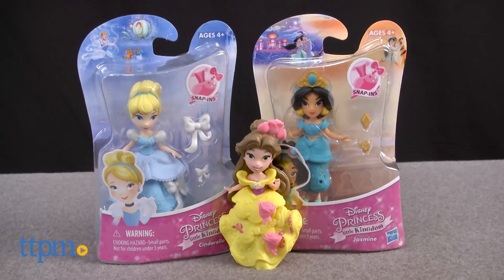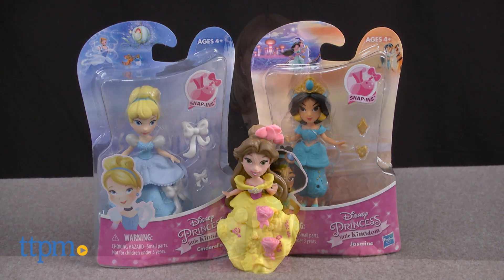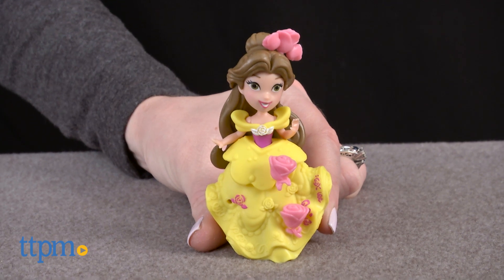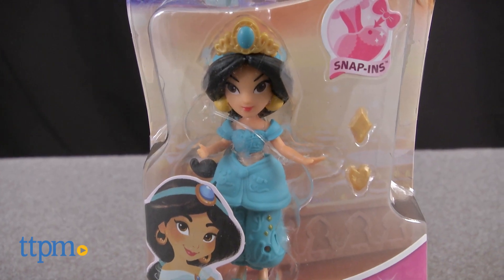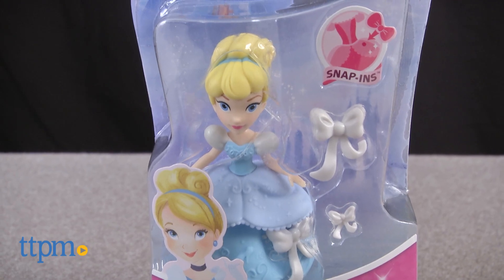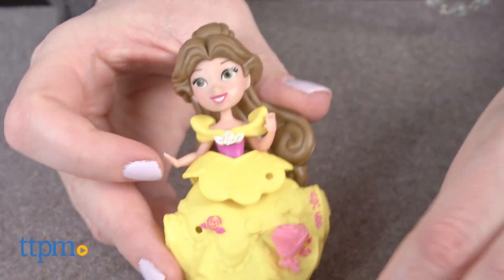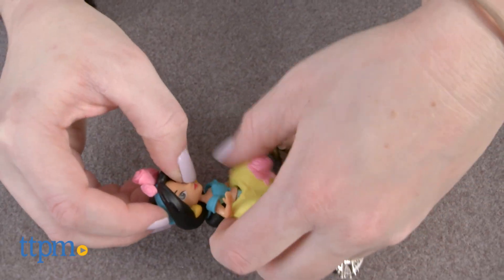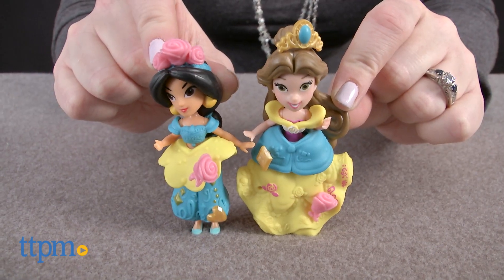Disney Princess Little Kingdom Dolls from Hasbro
NEW Disney Princess Little Kingdom dolls from Hasbro feature Belle, Cinderella, and Jasmine. Each three-inch doll sold separately. Dolls wear removable outfits and include three Snap-ins accessories for hair and dress decorations. Outfits and Snap-ins can be mixed and matched among the dolls.

Product Info:
The Disney Princess Little Kingdom dolls of Belle, Cinderella, and Jasmine, sold separately, each come with removable outfits and Snap-ins accessories for mix-and-match play.